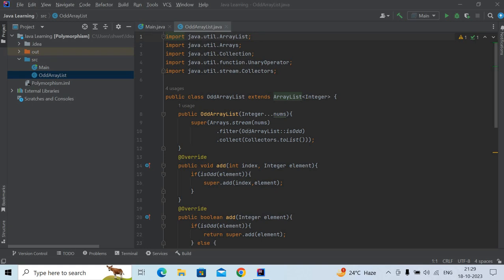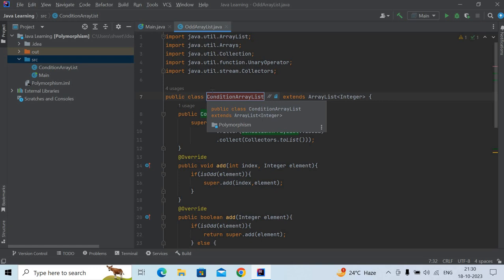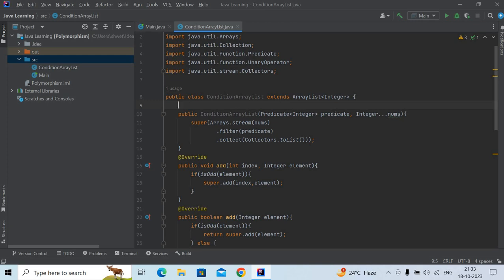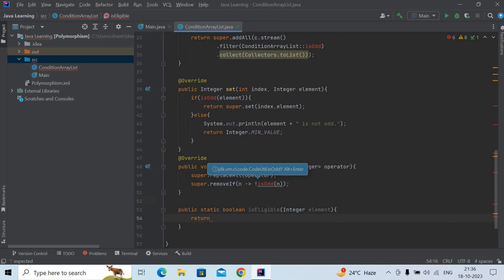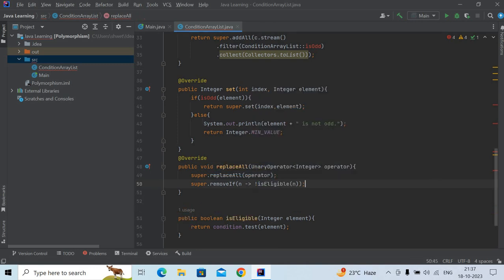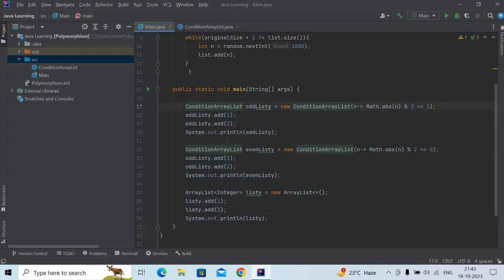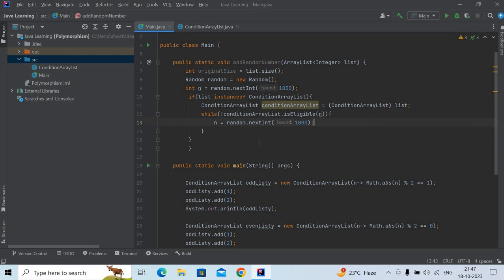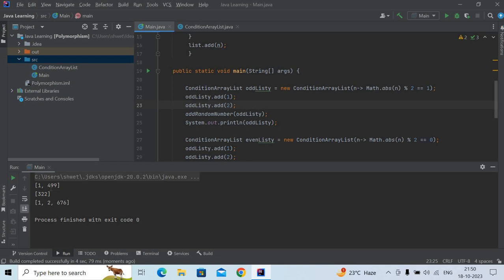Accessing specific object forms with instanceof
The Java instanceof keyword is used to check if an object is a certain type.